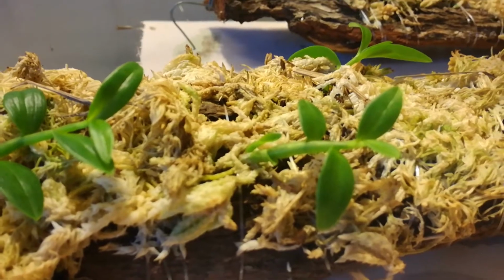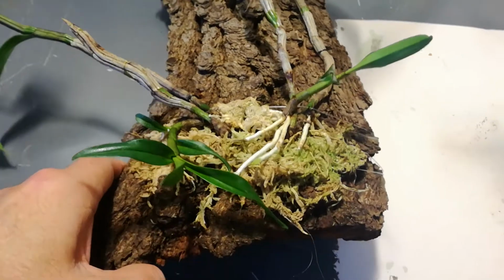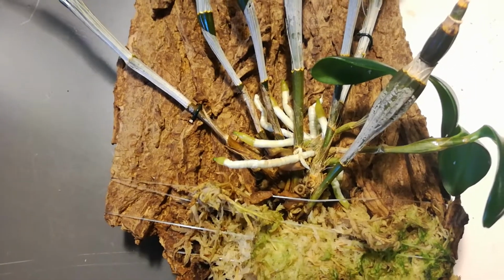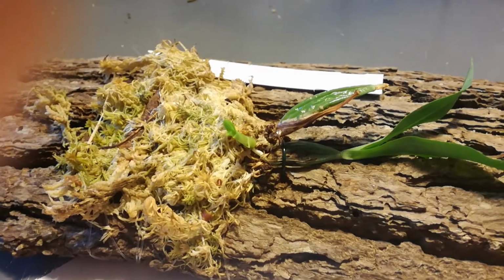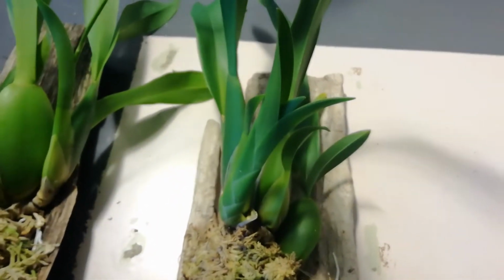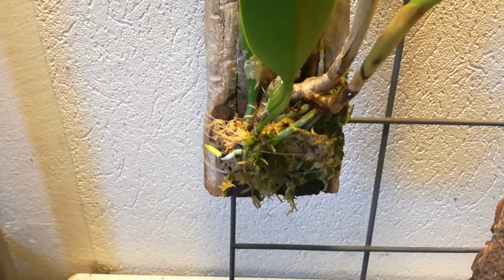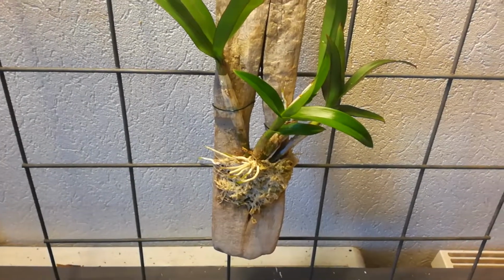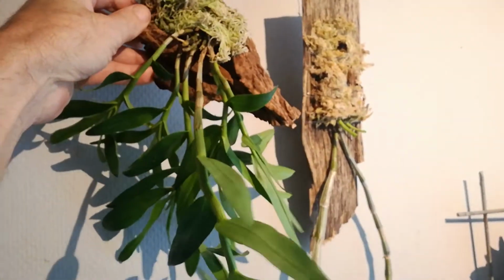Mount Update 17-8-'18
Not all but most ;-)